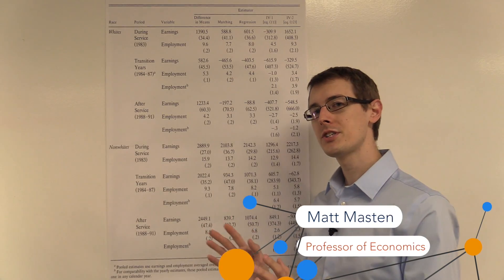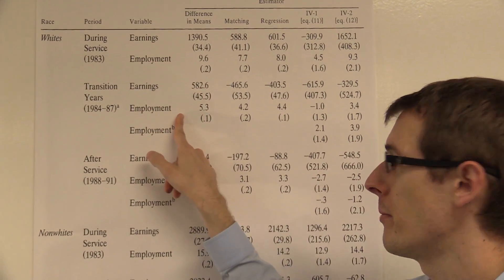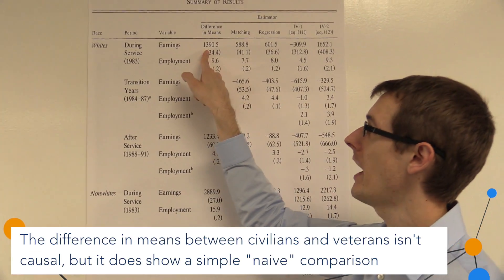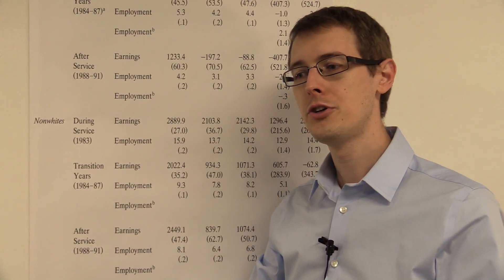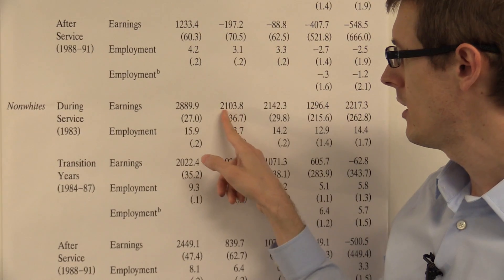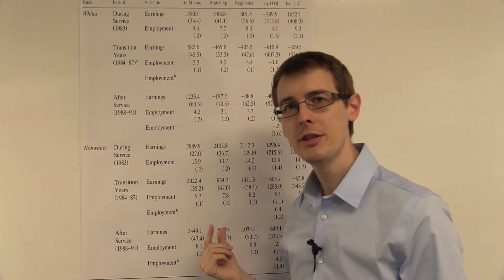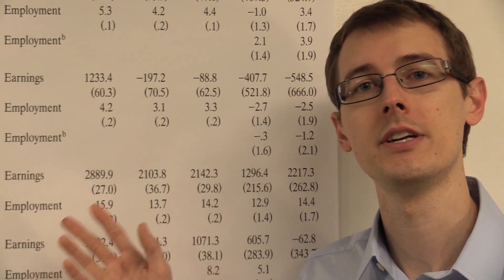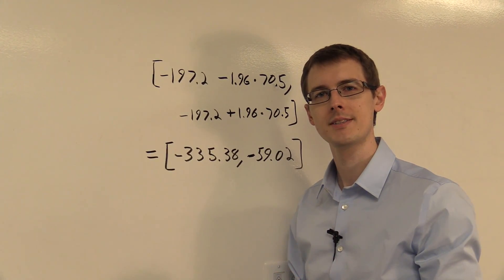The Effect of Volunteer Military Service on Lifetime Earnings: Causal Inference Bootcamp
We conclude our discussion of Josh Angrist’s 1998 study by examining the causal effects computed via regression and matching.